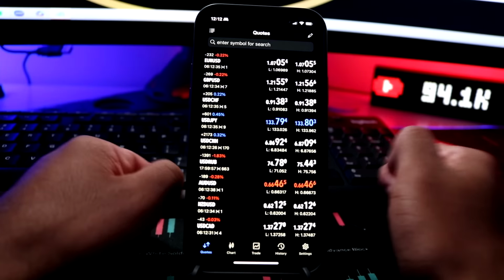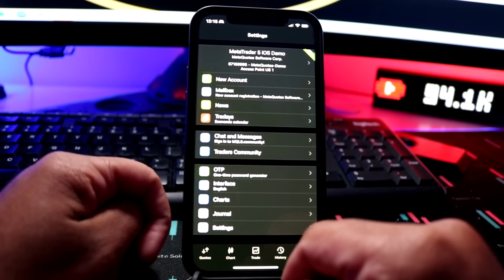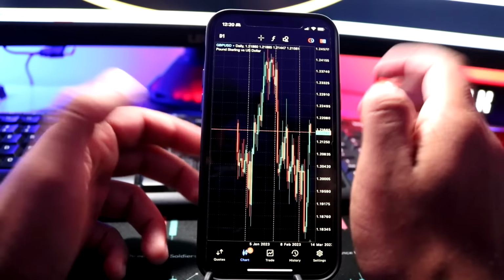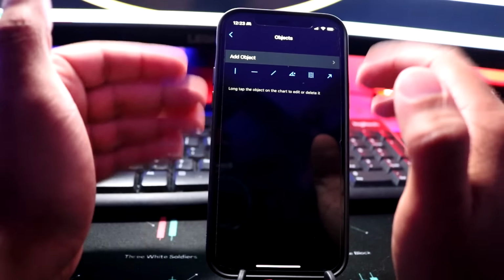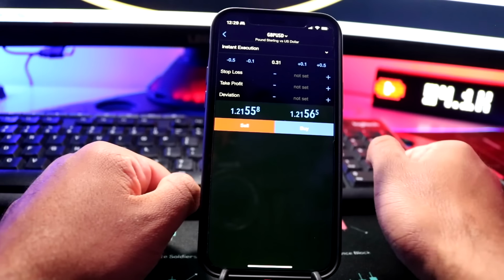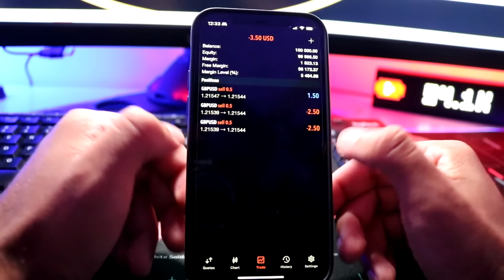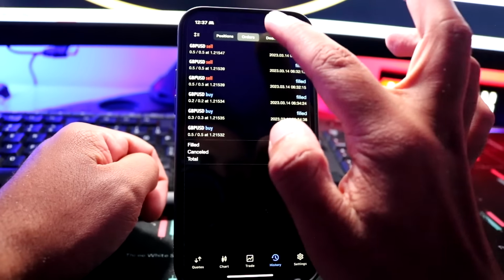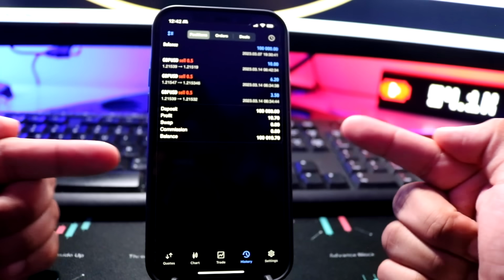How to Use MetaTrader 5: A Step-by-Step Guide for Beginners. Making Money Online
If you're new to trading, then this video is for you! We'll show you how to get started with the popular MT5 trading platform, and teach you the basics of trading. MT5 is a great platform for beginners, and this video will help you get started fast!

00:00- INTRO

Thanks